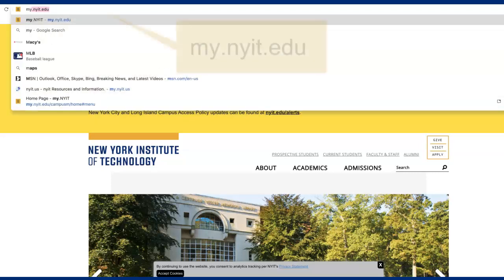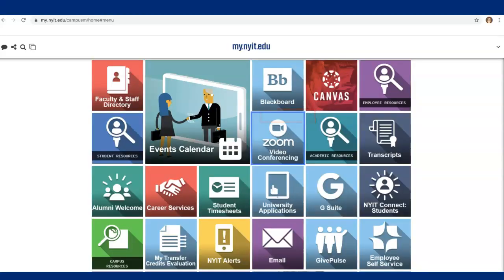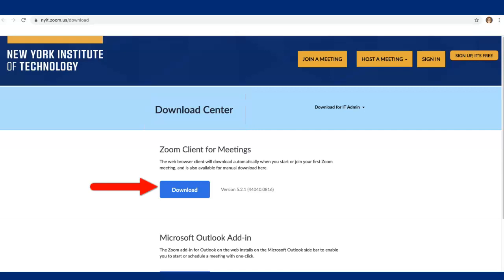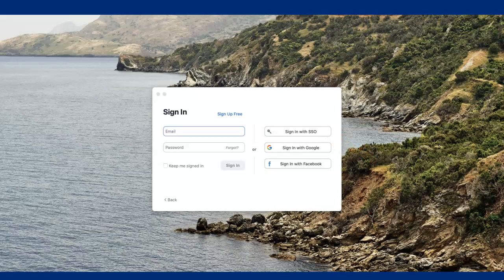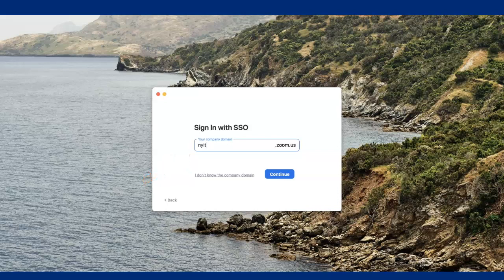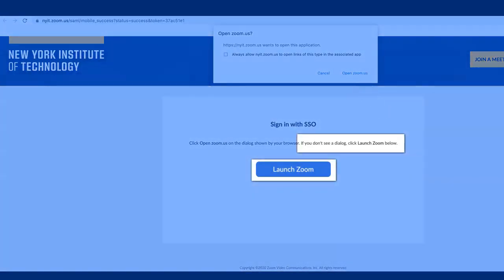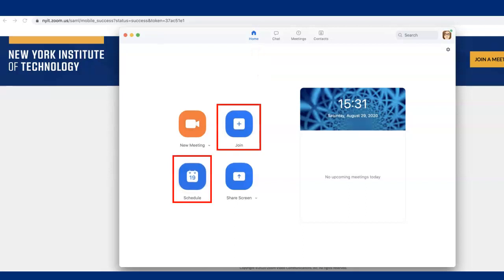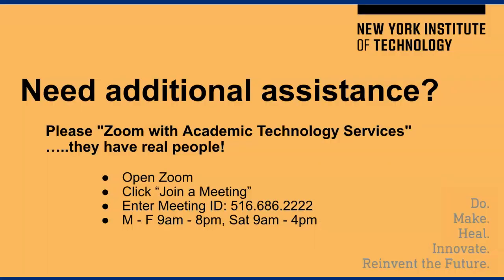How to Log-in to Zoom from the App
Learn how to log-in to the app and keep the software up-to-date.